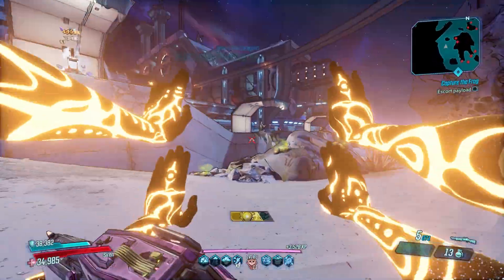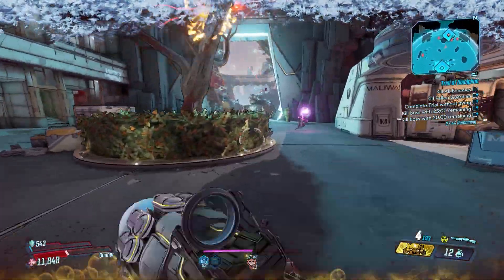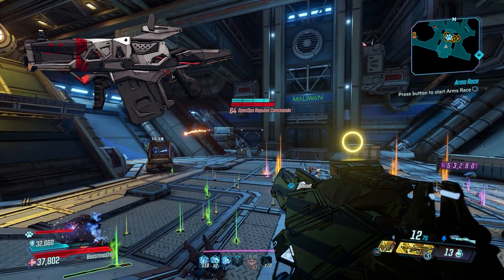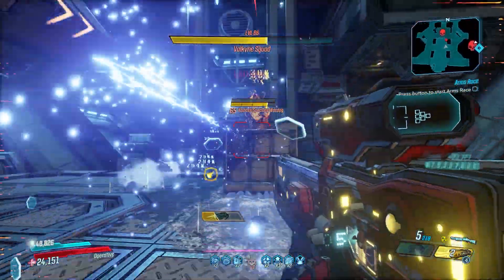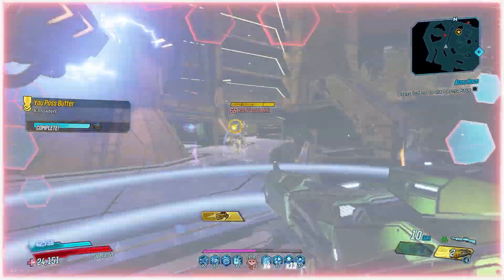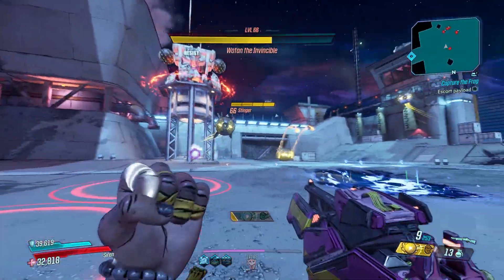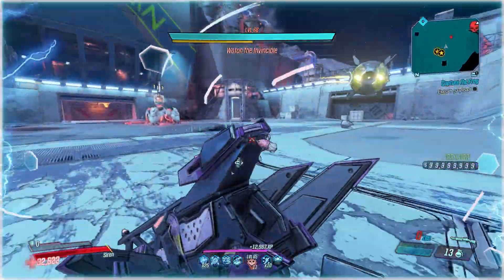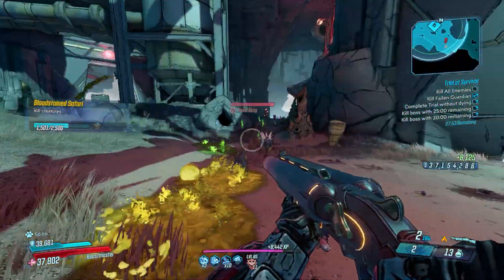OUTDATED - See Description for NEW version Top 10 Legendary Shotguns in Borderlands 3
From the Facepuncher and Hellwalker to some lesser used DLC Shotguns and everything in between. These are KillerSix's Top 10 Legendary Shotguns in Borderlands 3

Music by the following amazing artists, used with written permission by the rights holders:

Top 10 Legendary Shotguns in Borderlands 3 - There's a Few SURPRISES!